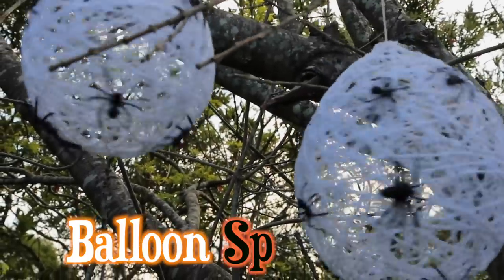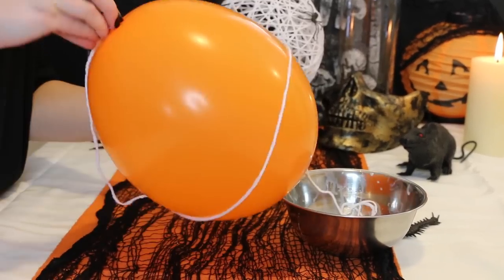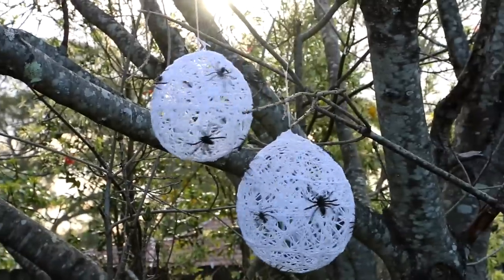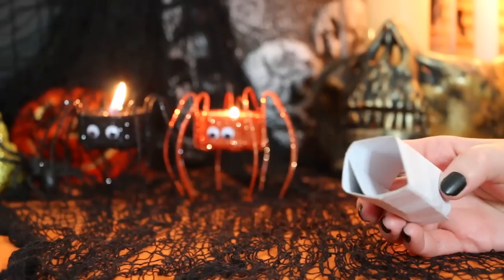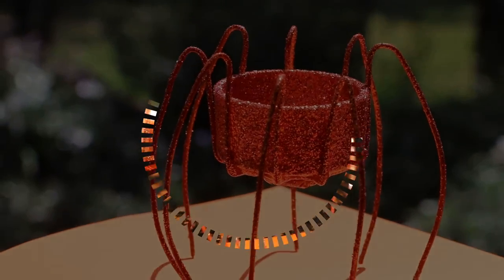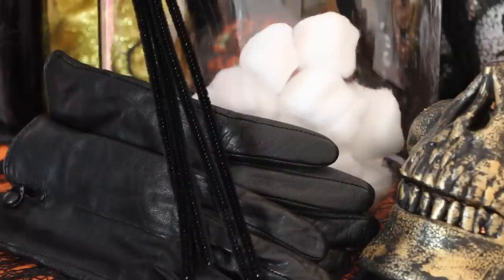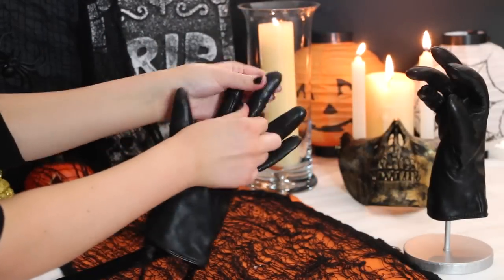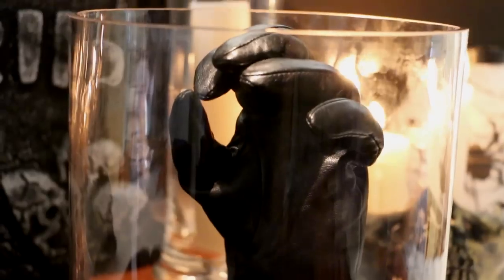DIY Spooky Halloween Decorations!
WARNING!!! Contains spooky footage!
Cute Halloween Decor! DIY EASY AND CHEAP Halloween Room Decor that are super cute, quick and affordable to make! 2015 Halloween DIY Decorations! DIY Craft that will add a spooky twist to your room or would be perfect for a Halloween party! THUMBS UP if you enjoyed this video!  Watch out for my 2015 Halloween video!
Gillian x

P.S Always be careful when working with flames and hot glue!